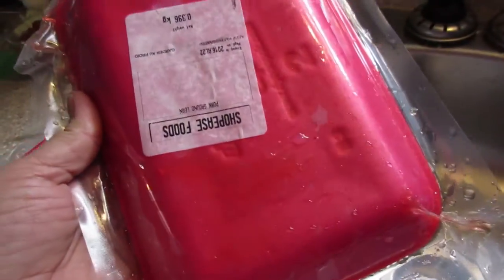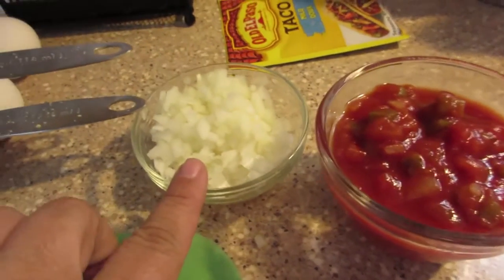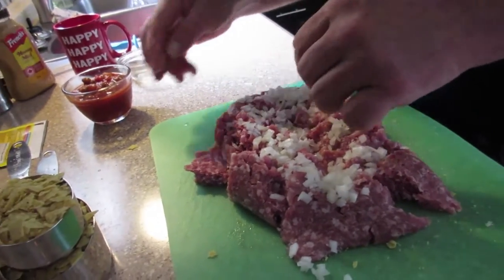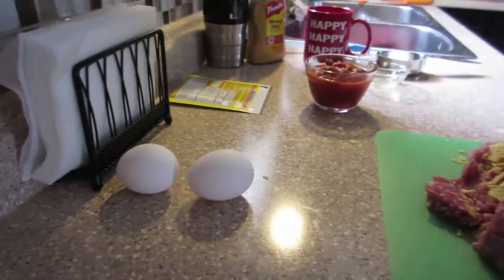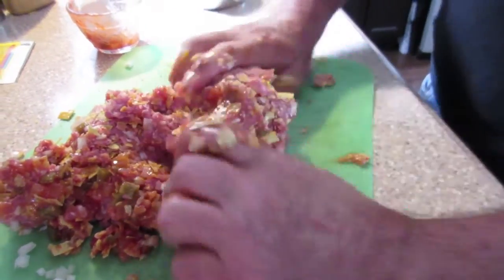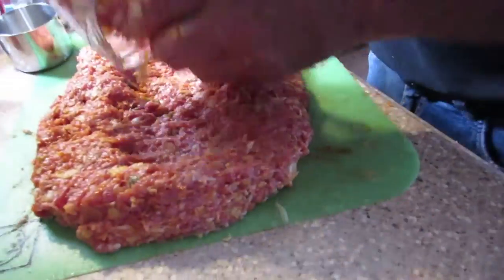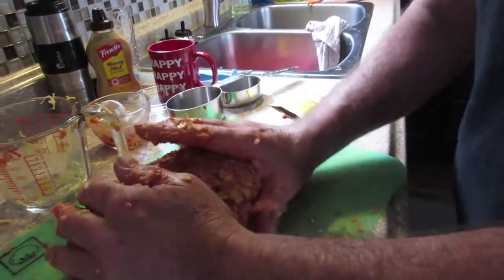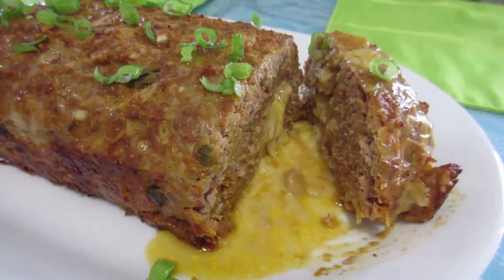Mexican Stuffed Meatloaf | ItsJustMyLifeCA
The weather has turned cooler here and I thought I would warm us all up with some Mexican Stuffed Meatloaf

Robert Brown
RPO NELSON PARK
LONDON, ON
CANADA
N5W 0B1

PERISCOPE - itsjustmylifeca

All opinions are 100% my own and I would never recommend a product I didn't 100% love. Products may be given to me as press samples, and although they do not influence my opinion. ♥